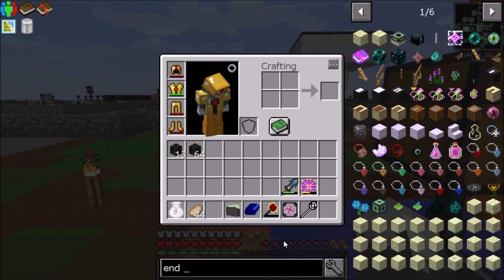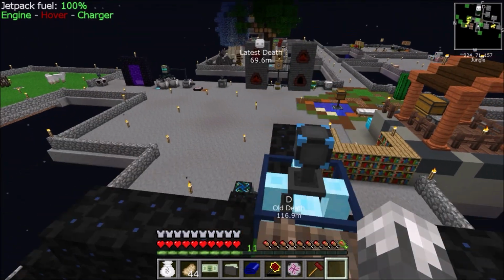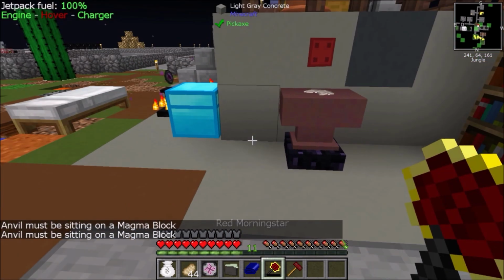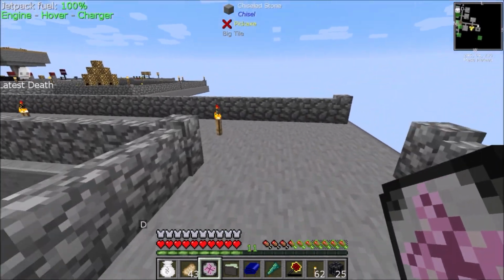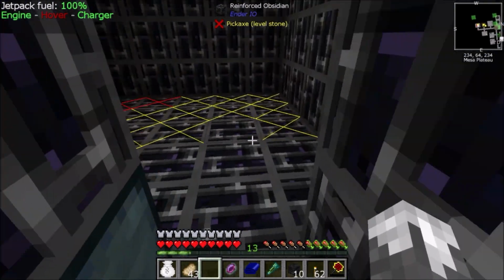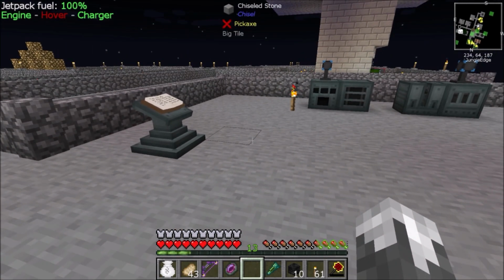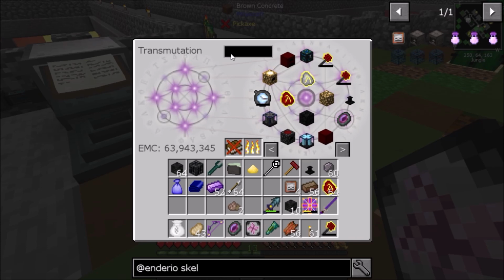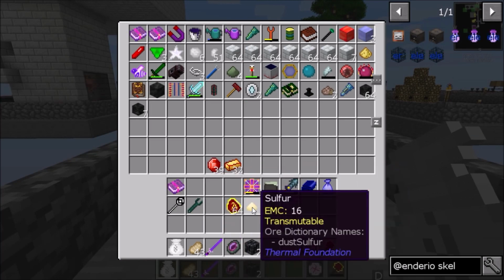FTB Sky Adventures Ep. 25 Wither Killin'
Today we kill us a few withers. ENJOY!